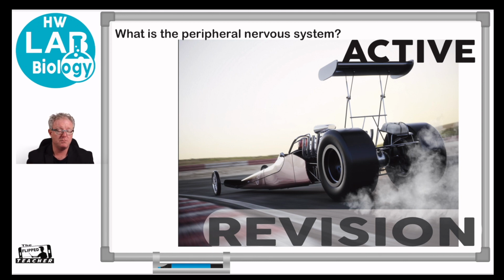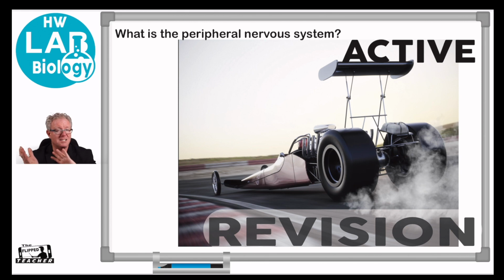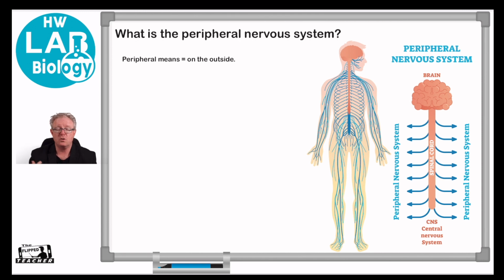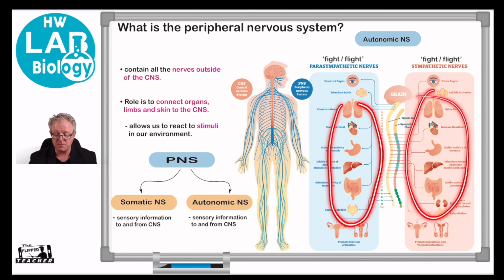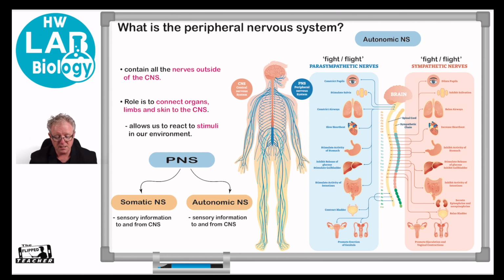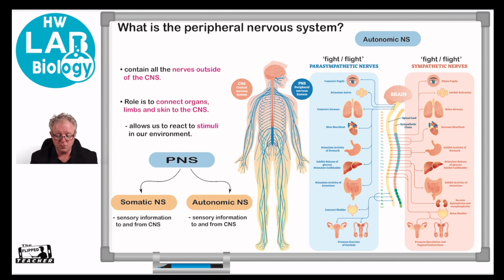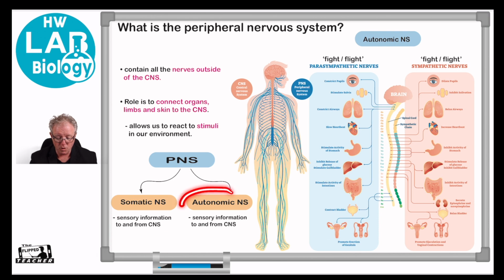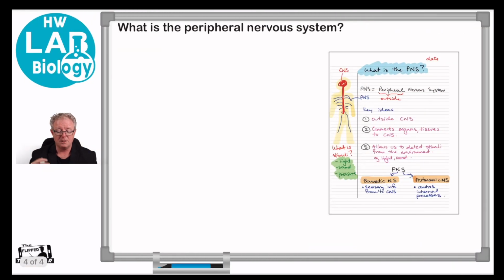Bio HW LAB: what is the PNS